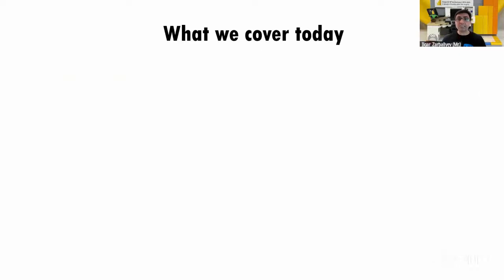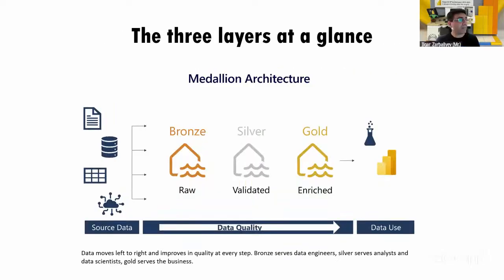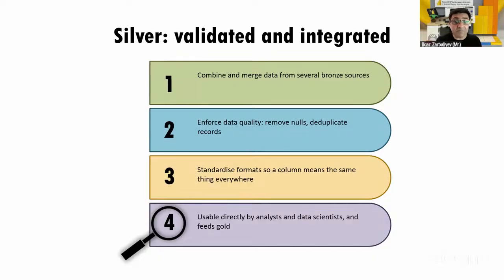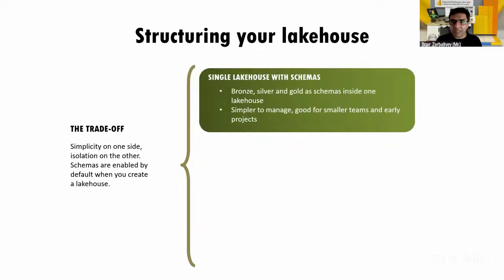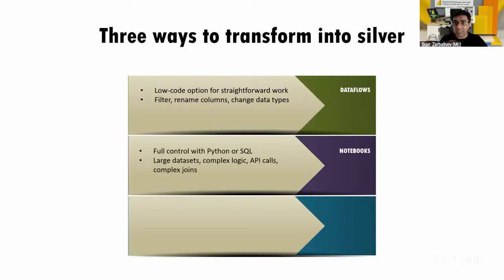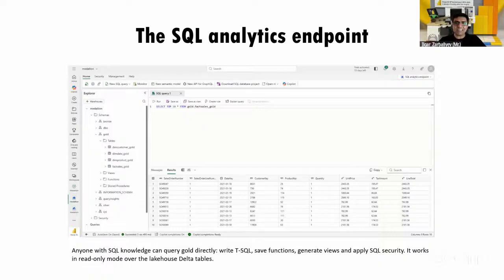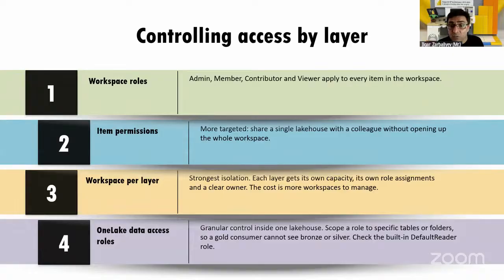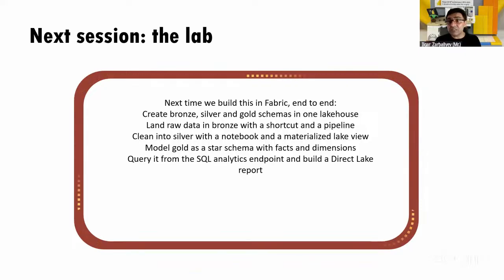Create a medallion architecture in a Microsoft Fabric lakehouse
In this video, you will learn how to organise a Microsoft Fabric lakehouse using medallion architecture design. The medallion architecture organises data into three progressive layers, bronze, silver and gold, so that data quality improves at every stage and each layer serves a clear audience.

Raw data rarely arrives ready for analysis. Sales transactions, application logs, product catalogues and external feeds all land in different formats and at different levels of quality. Loading everything into a lakehouse without a plan leads to analysts spending more time cleaning than analysing, reports that disagree with one another, and no clean copy to fall back on when a transformation turns out to be wrong.

The medallion architecture addresses this by giving you one clear path from raw ingestion to analytics-ready data, with defined ownership at every layer. Because Microsoft Fabric stores all tables in Delta format, the pattern maps naturally onto OneLake, shortcuts, notebooks, materialized lake views and Direct Lake semantic models.

In this video, you will learn how to:

✅ Understand why the medallion architecture exists and what problem it solves
✅ Describe the purpose and audience of the bronze, silver and gold layers
✅ Adapt the layers to your own scenario instead of following them rigidly
✅ Decide between schemas, separate lakehouses and separate workspaces
✅ Ingest data into bronze using OneLake shortcuts, pipelines and dataflows
✅ Transform data into silver with dataflows, notebooks and materialized lake views
✅ Query gold with the SQL analytics endpoint and report on it with Direct Lake
✅ Control access by layer using OneLake data access roles
✅ Manage change with Git integration and deployment pipelines

This session is the theory. In the next session I will demonstrate the full lab in Microsoft Fabric, building bronze, silver and gold end to end.

Whether you are preparing for Microsoft Fabric certification exams or designing a lakehouse for production, this video will help you understand the decisions behind the medallion architecture and how to implement them in Microsoft Fabric.